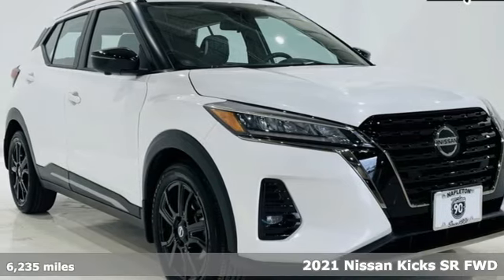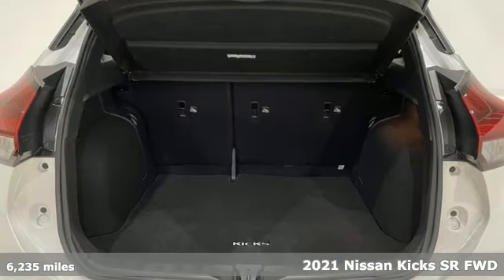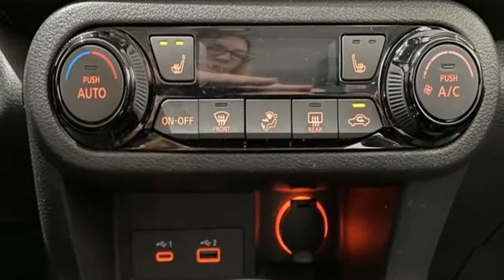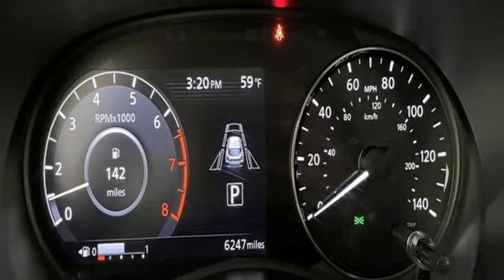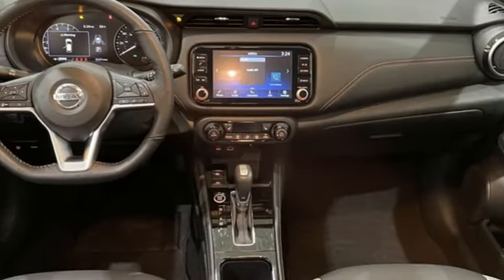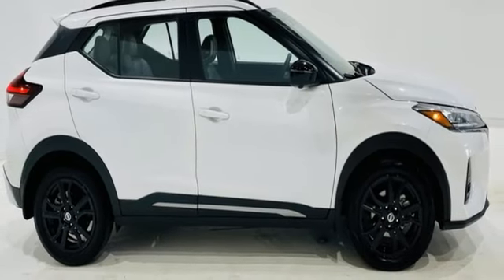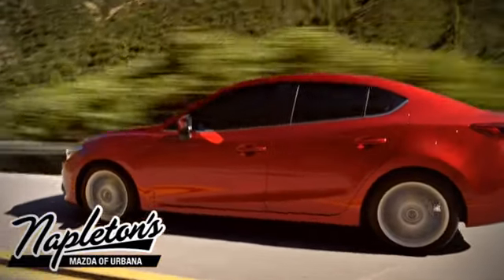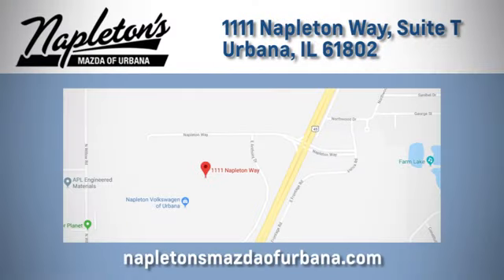Used 2021 Nissan Kicks Urbana IL Champaign, IL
Year: 2021
Make: Nissan
Model: Kicks
Trim: SR
Engine: 1.6L 4-Cylinder DOHC 16V
Transmission: CVT with Xtronic
Color: White
Interior: Charcoal
Mileage: 6235
Stock #: K201632A
VIN: 3N1CP5DV2ML519459
2021 Nissan Kicks SR 1.6L 4-Cylinder DOHC 16V FWD CVT with XtronicbrbrUSB, Aux Connection, Bluetooth, Hands Free Calling, Backup Camera, Heated Seats, Power Liftgate, Local Trade, Alloy wheels, Apple CarPlay/Android Auto, Bose Personal Plus Audio System, NissanConnect Services, Technology Package. CARFAX One-Owner.brbrbrNapleton's Auto Park of Urbana also offers the highest quality certified and pre-owned vehicles and represent the best value around! Come experience a friendly, comfortable shopping experience with no pressure. Our staff is dedicated to the highest customer service in sales, parts and service departments. We have over 20 loaner vehicles and offer free car washes for life! All of our pre-driven vehicles undergo a complete, thorough inspection and if we feel they meet our standards we then fully recondition and detail them to sell to our valued customers. FREE Car Washes for the LIFE of your vehicle at Napleton's Auto Park, WiFi, Shuttle Service In Champaign, Urbana and Savoy, State-of-the-art service center with clean and comfortable children's play area, customer waiting area, and FREE refreshments. SERVING: CHAMPAIGN, URBANA, SPRINGFIELD, DECATUR, DANVILLE, RANTOUL, MAHOMET, CHARLESTON, MATTOON, SAVOY. We are right off exit 184 in I74 and Cunningham Ave.

Address:
1111 O'Brien Dr